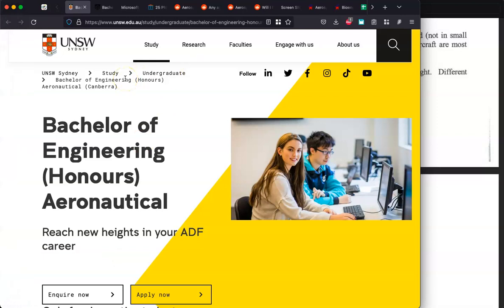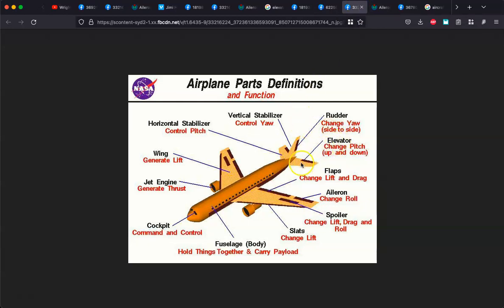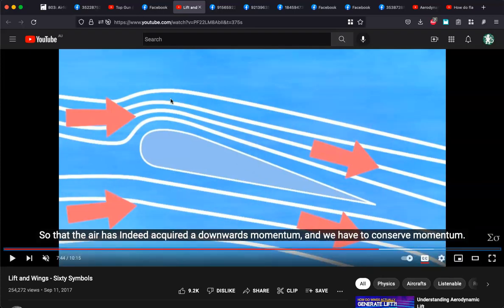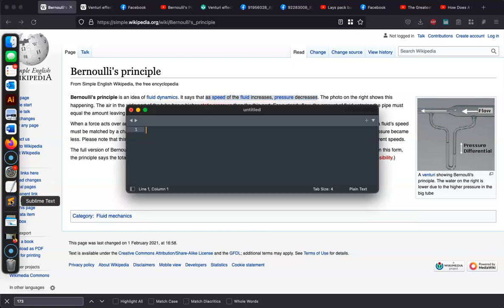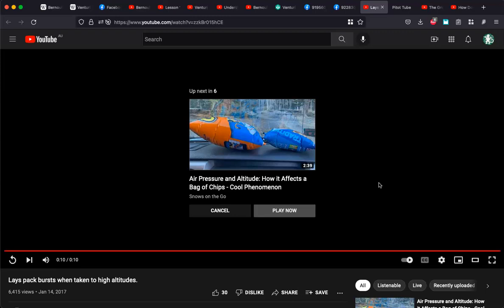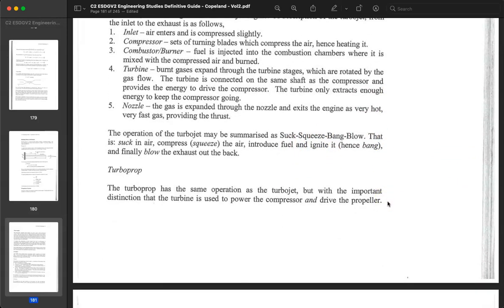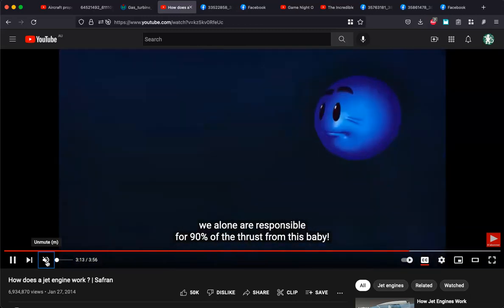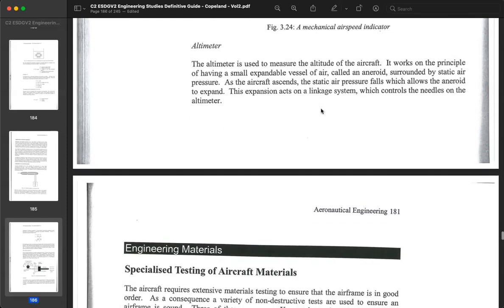HN3X1 Aero Mech Pt1 Principles